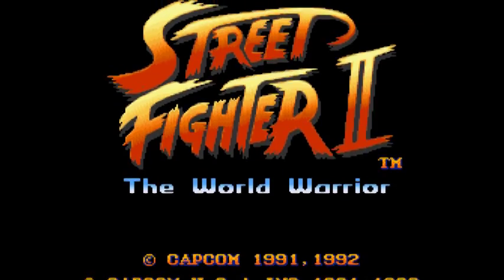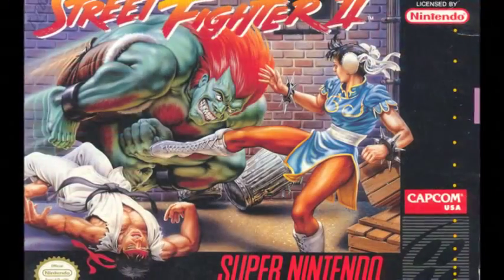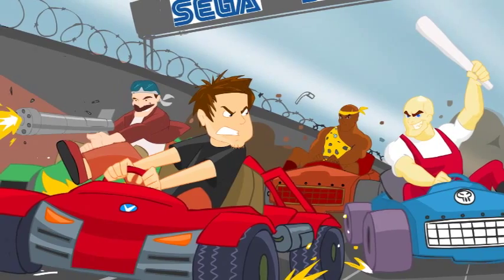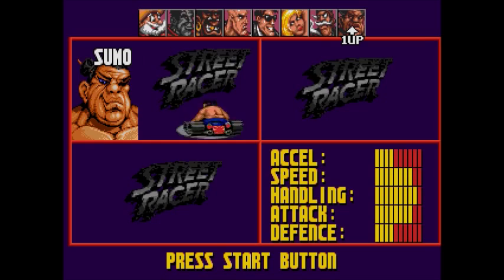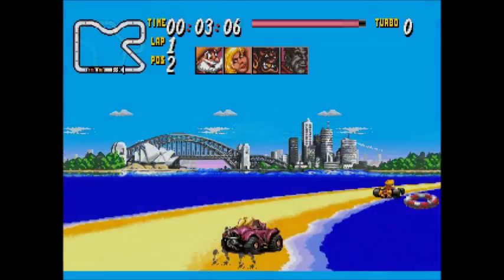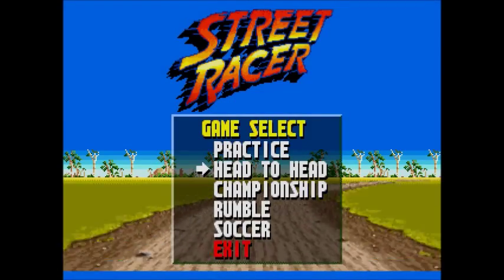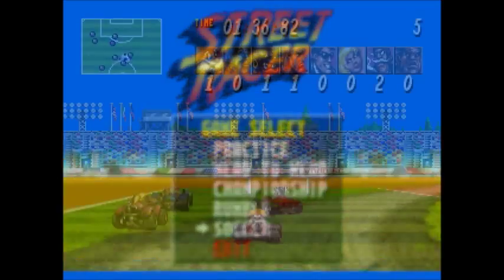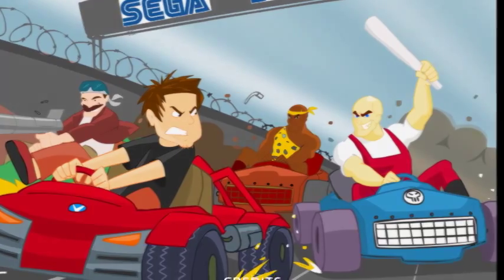Street Racer - Megadrive Review - Dark Room Games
On this episode, Dark Room Games reviews Street Racer on the Sega Megadrive!